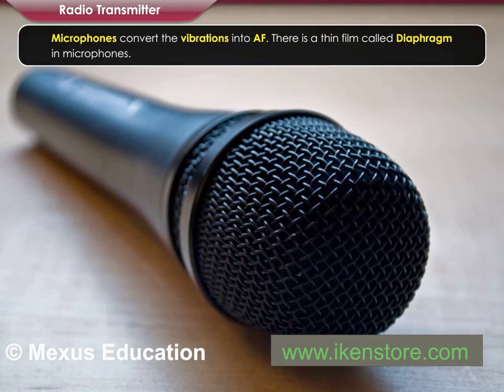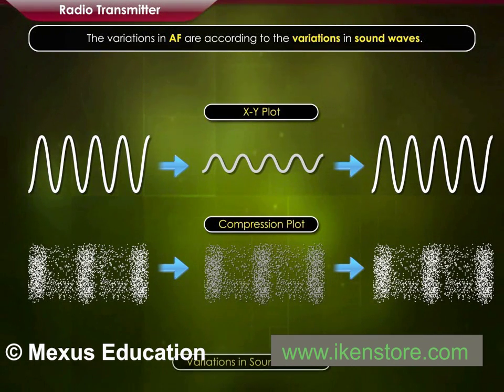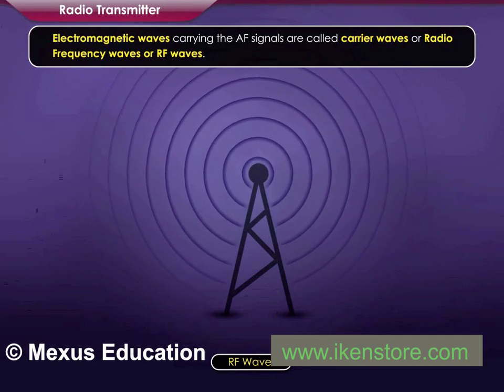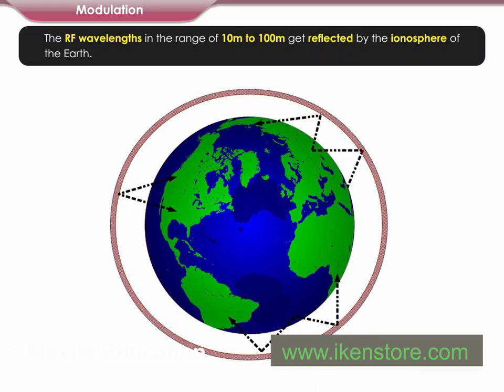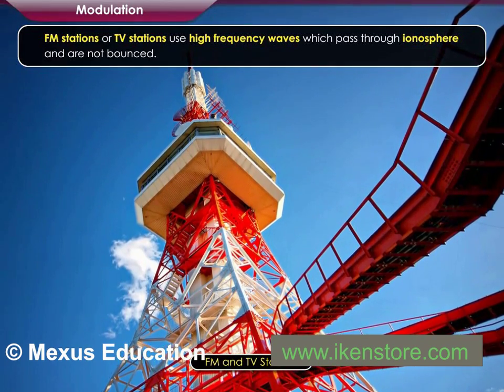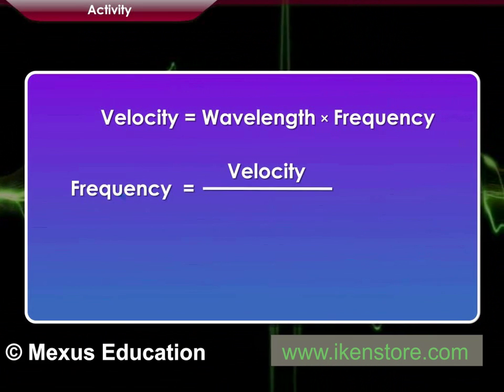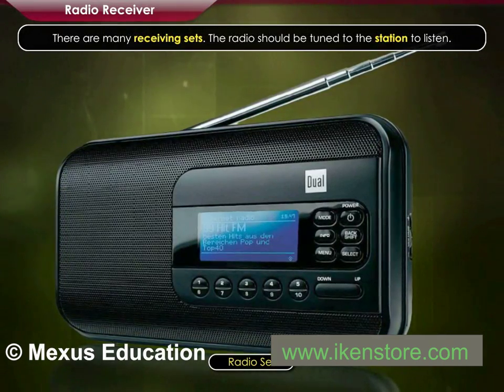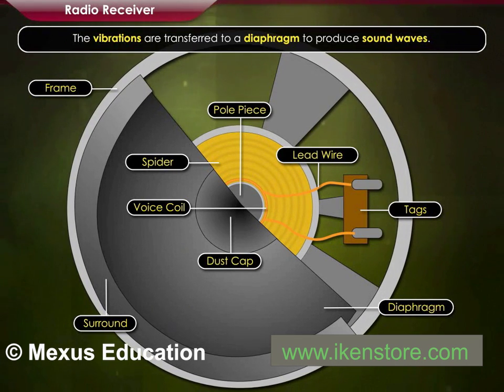How Does Radio Transmission Work? | Iken Edu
In this animation script we will learn about Radio.